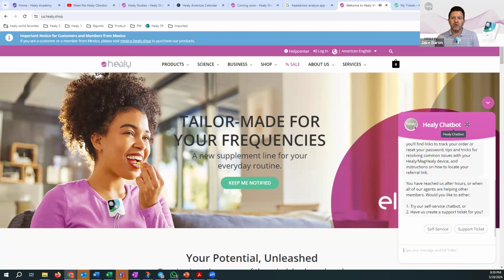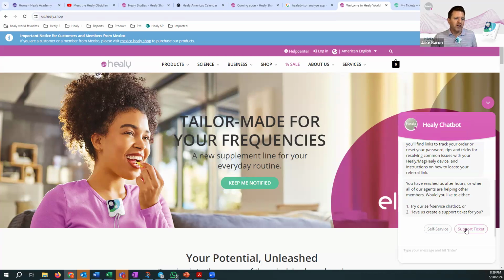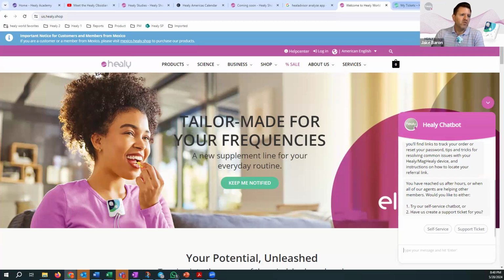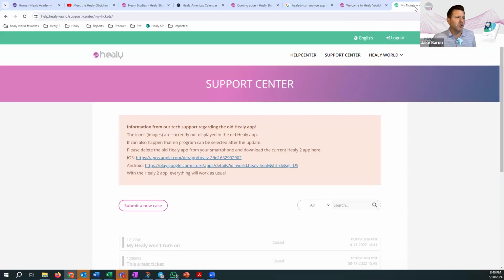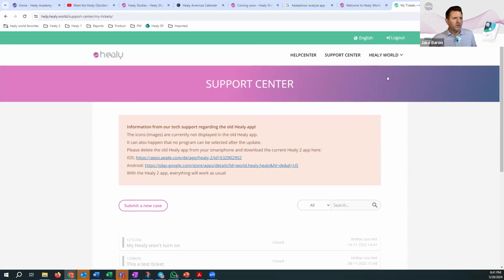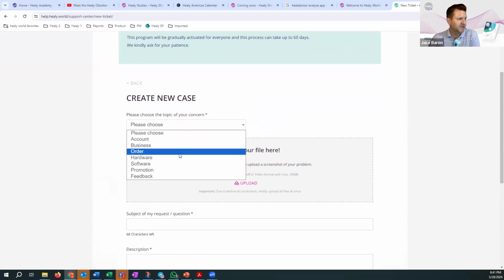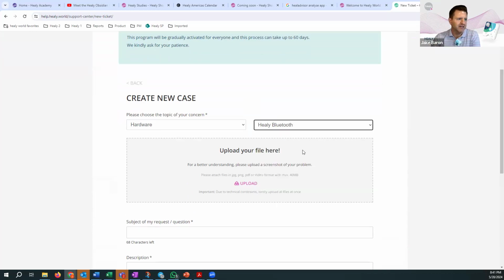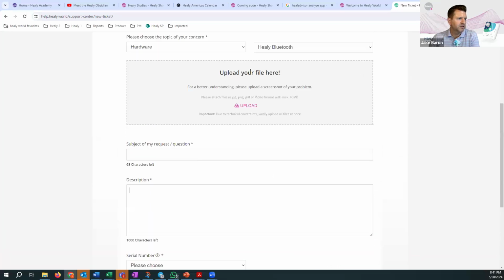Healy Tech Tip Tuesday | Connection Cables; Healy App-Device Connectivity; Using Multiple Healys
During our open chat-based Q&A meeting on May 28, 2024, we covered the topics below. Please join us live every Tuesday at 8pm EST / 5pm PST on Zoom (join and ask us your Healy questions in the chat!

2:05 What could cause my Healy device to no longer sync with, or be able to connect to the Healy 2 app on my phone?
20:52 Are you able to purchase the individual components of the Animal Kit separately if you break one of the wires?
28:13 How to tell if your connection cables are working properly and why it's always a good idea to have an extra cable on hand.
32:26 After I reinstalled the Analyse App it's asking me to purchase the modules. Why would it be saying that?
37:42 Demonstration on how to submit a support ticket via the self-service chatbot and via Support Center.
44:31 Could you clarify when using more than one Healy device at the same time, what's the best way to maximize the benefits of this process? Such as using the Coil together with the electrodes, or two Coils at the same time.
51:17 How to hard close the Healy 2 app in order to use multiple Healy devices at the same time.
54:41 It has been mentioned that it's important to fully discharge the battery before you charge it again, but is it ok to charge it when you get the low battery message, even if it's not fully discharged?
56:40 The importance of not overdoing it when using microcurrent.
59:27 How do I find the Zoom chats I saved on my computer?